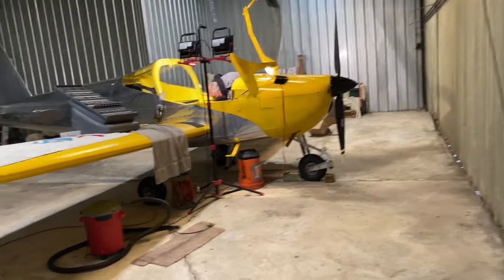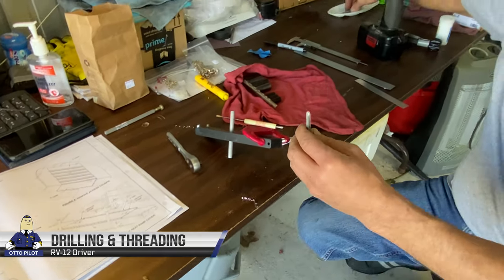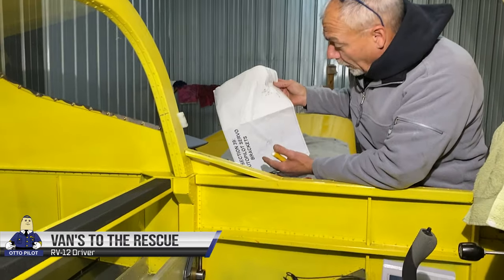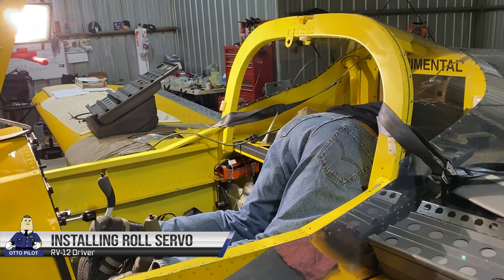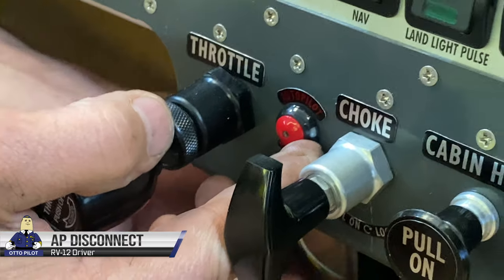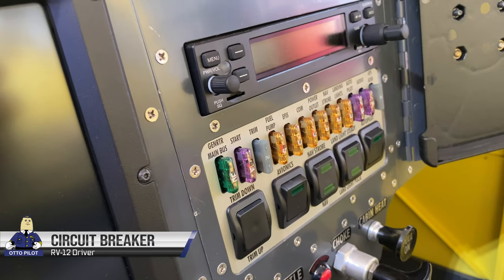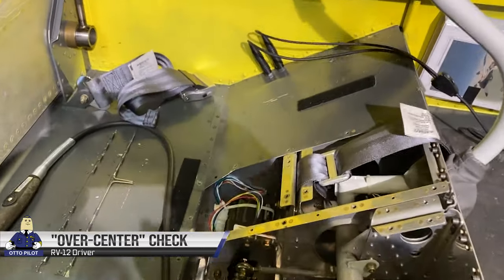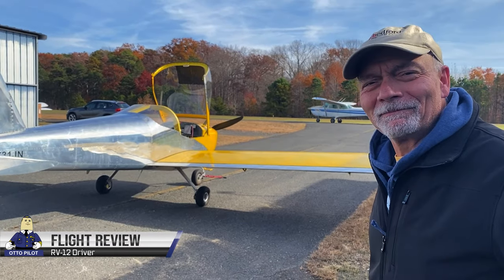RV-12 Autopilot Retrofit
Hangar Neighbor Joe decides to save some money and buy an autopilot instead of a Tag Heuer Watch.  We installed the Dynon autopilot servos over 3 weekends.  We learned that his older RV-12 did not have the mounting brackets pre-installed, which is now standard on later RV-12 and RV-12iS models.

Aside from the normal tools that you'll already have as a builder (clecos, drill bits, wire strippers, Molex pin crimpers), you will want to have a drill with a 90-degree attachment... one which is small enough to fit between two seat ribs.

Overall, this was a fun project to tackle.  We could possible have completed this in 1 FULL weekend if we had the mounting brackets and 90-degree drill..